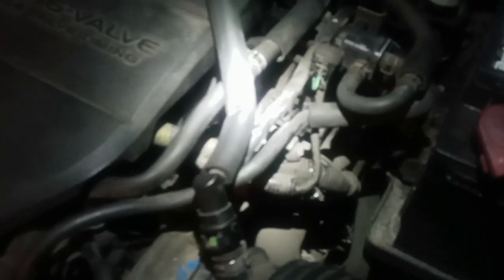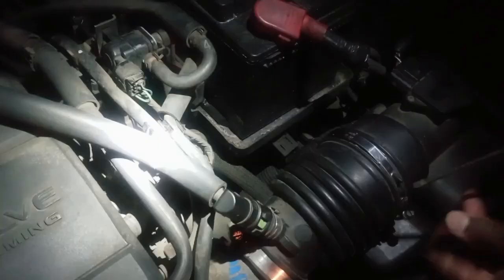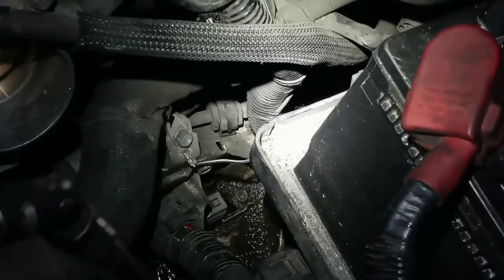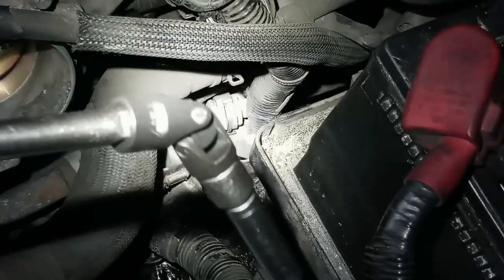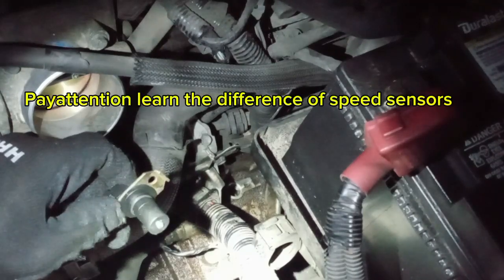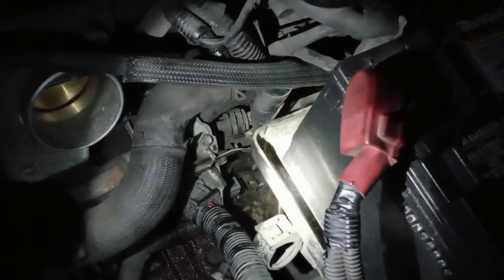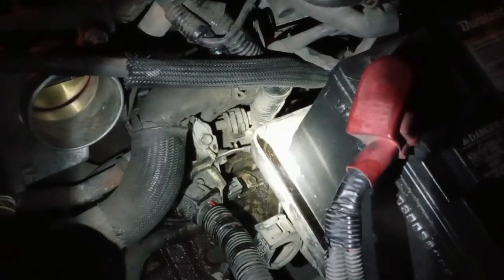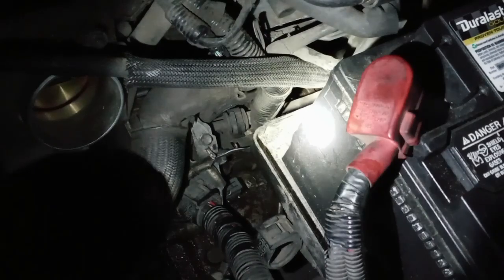How do i replace a malfunction output shaft speed sensor on mazda6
replace your output shaft speed sensor because of shift problem on a Mazda6